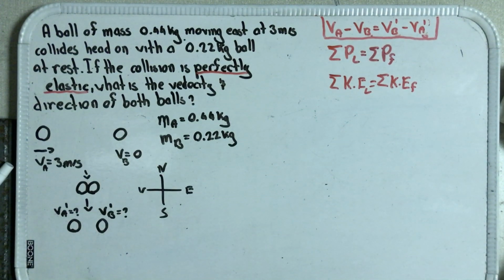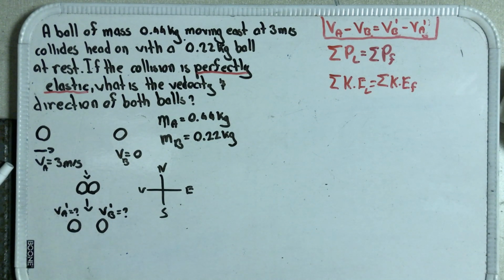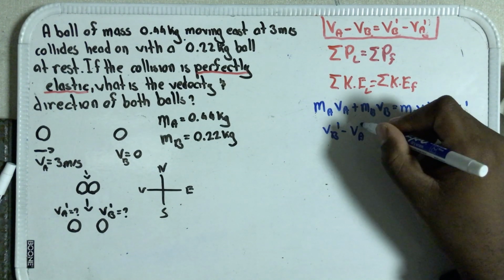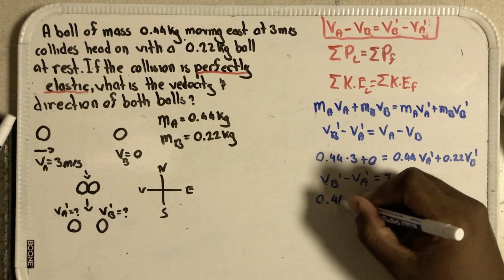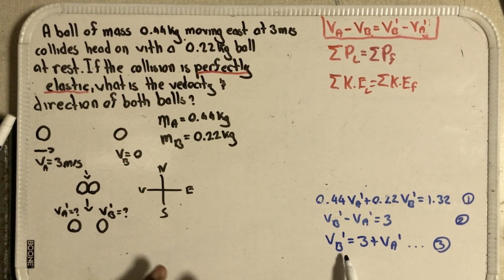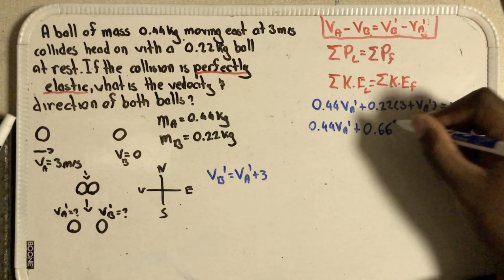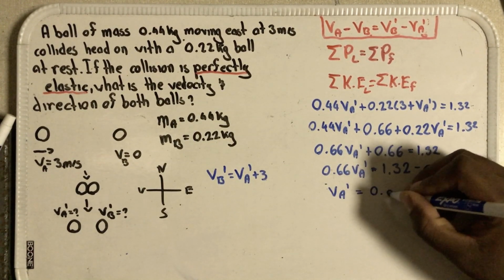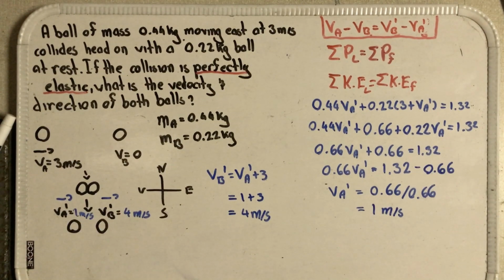Linear Momentum: Perfectly Elastic Collisions Problem 2